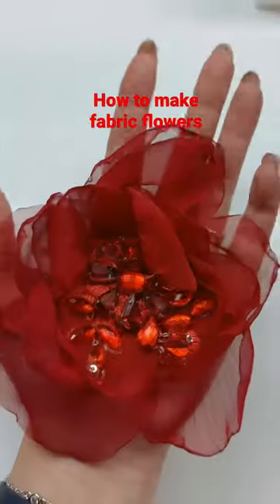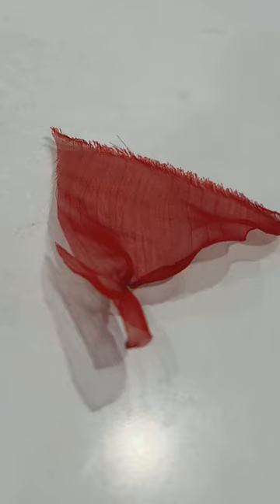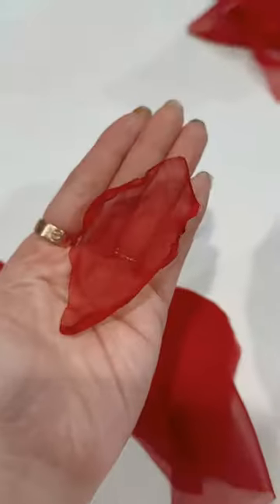How to make fabric flowers